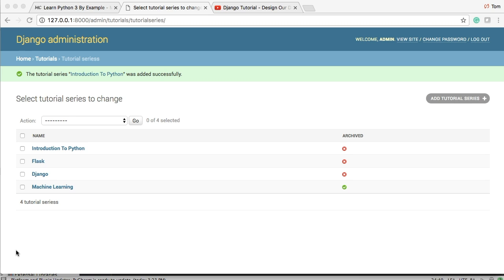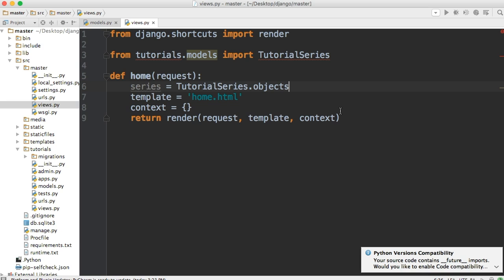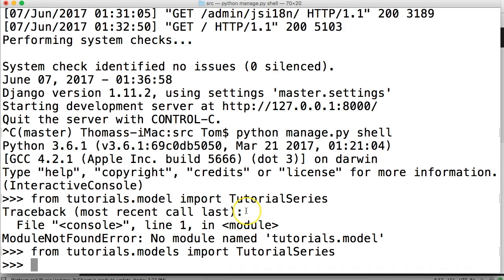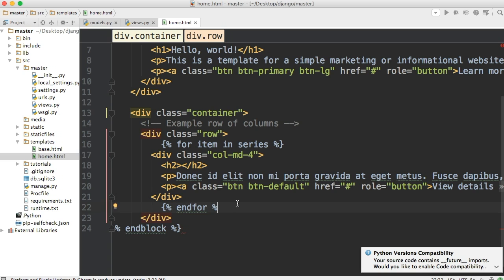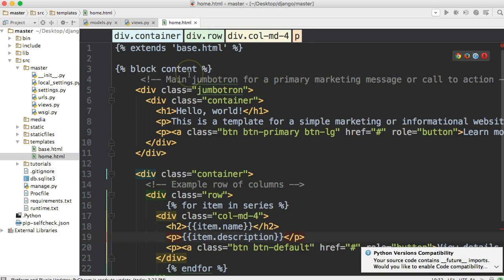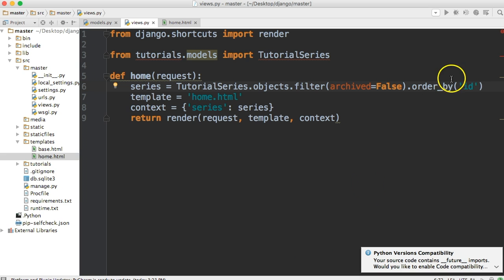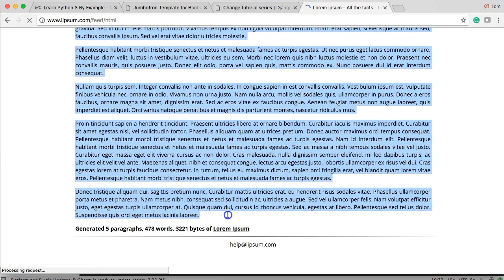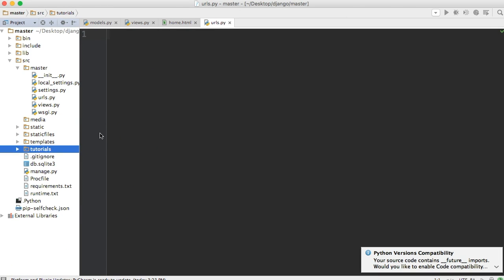Django Tutorial - Make Home Page Dynamic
In this Django tutorial, we will make our home page dynamic. We will display the last three Tutorial Series objects on the homepage using a function based view.